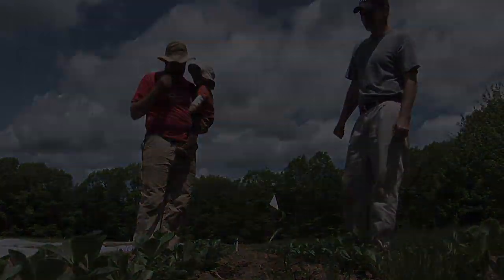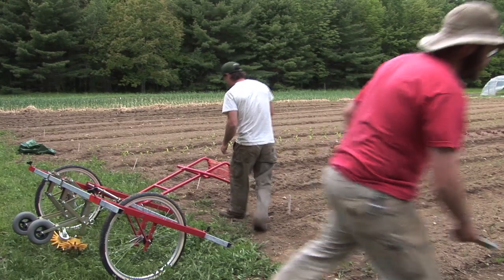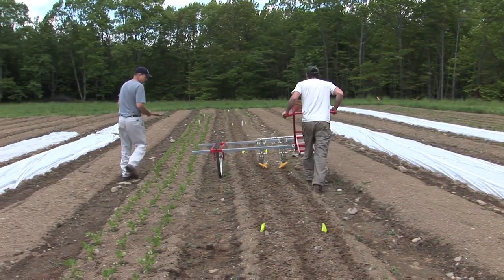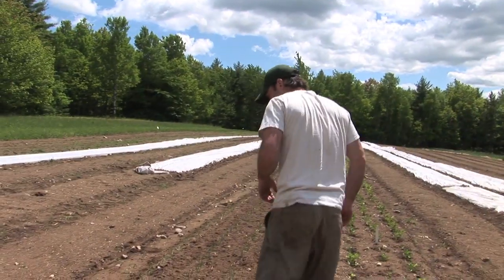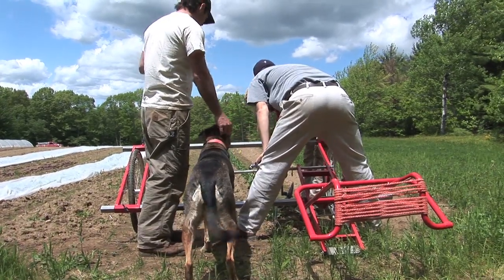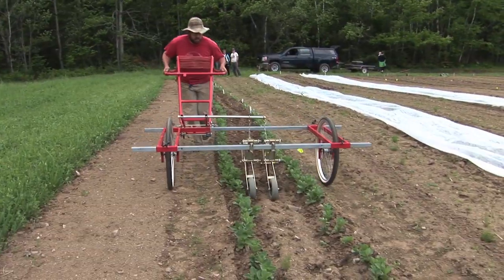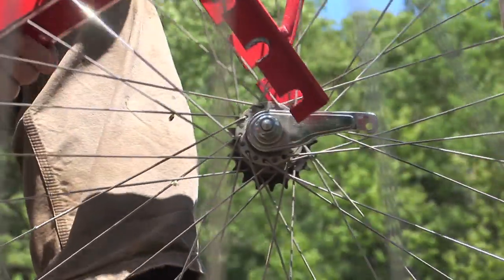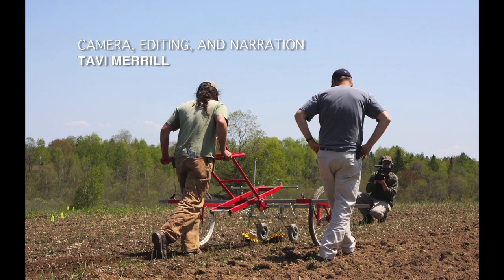Weedmaster Field Trial 3: Fail Better Farm